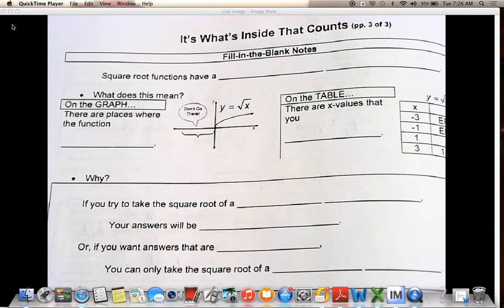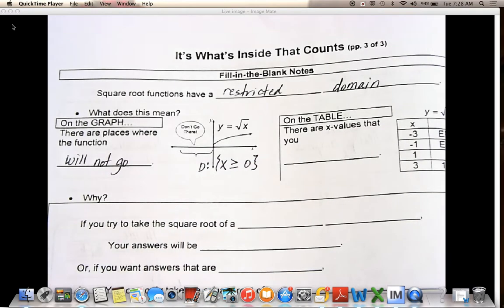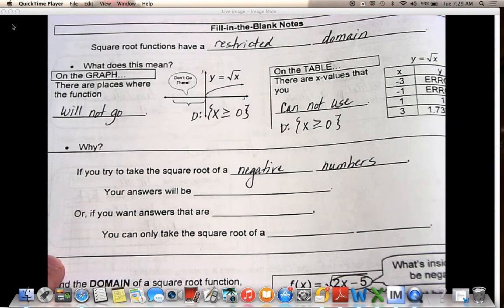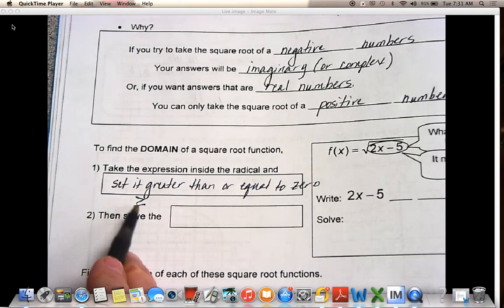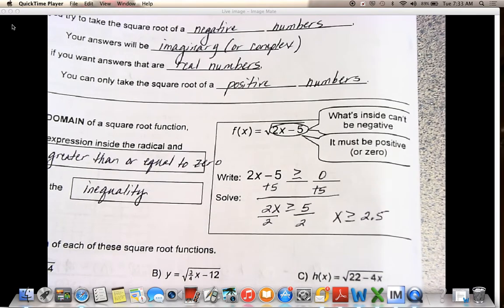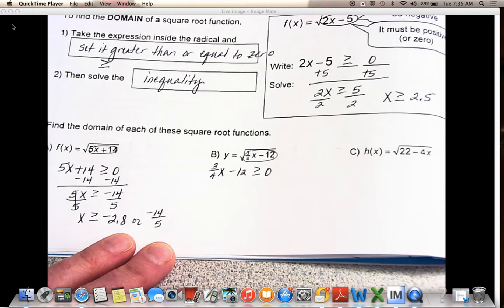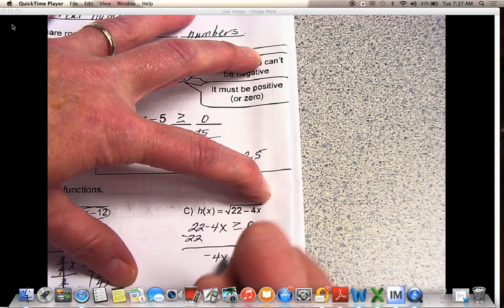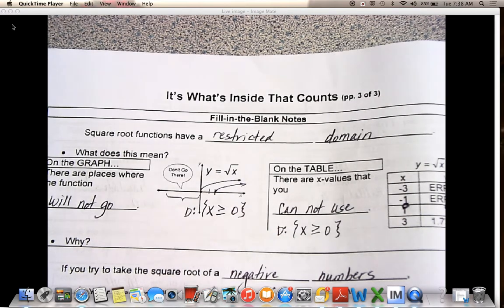Its Whats Inside That Counts